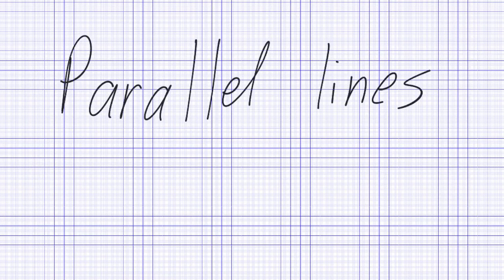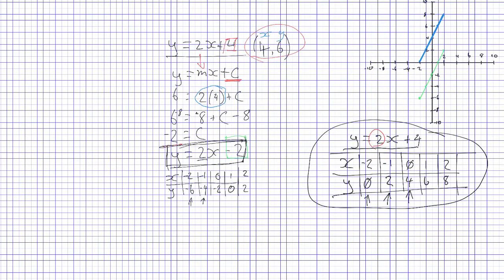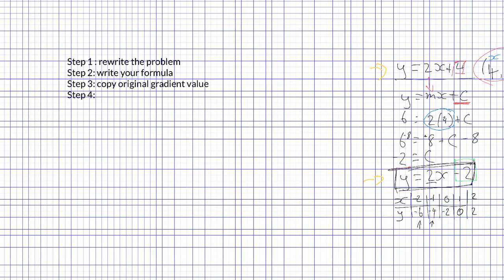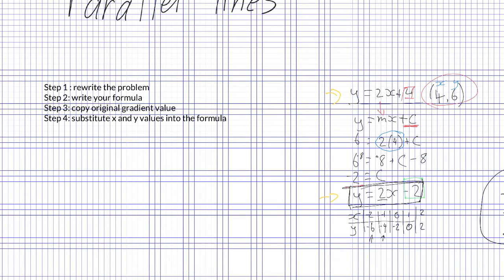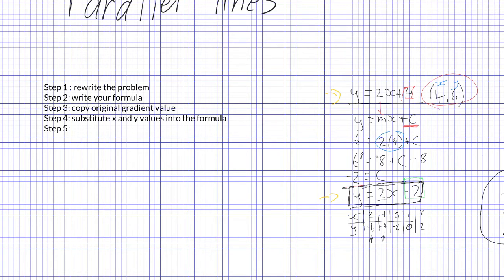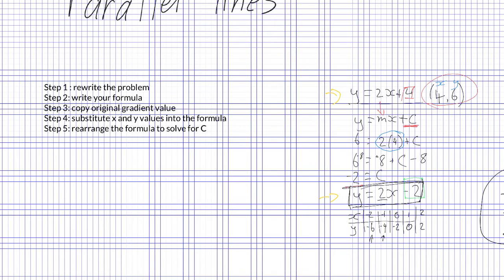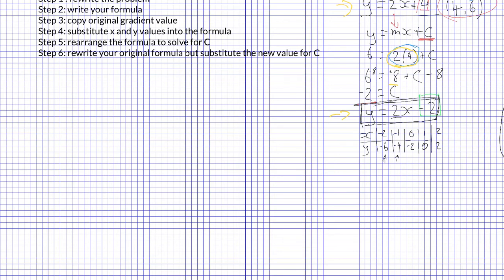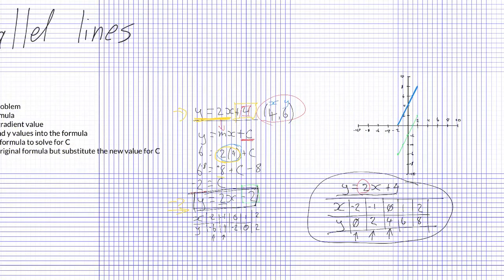finding Parallel lines on a cartesian plane using slope intercept formula 2